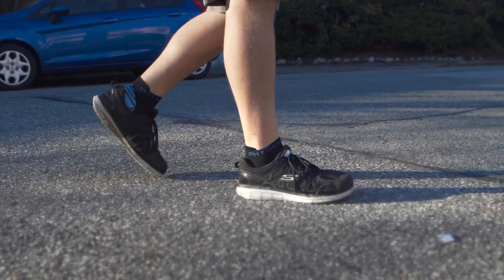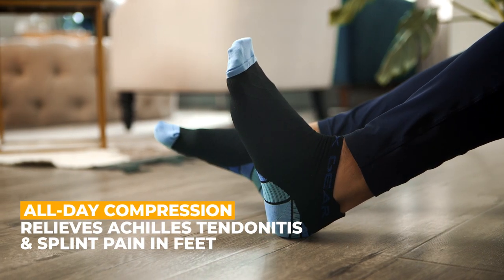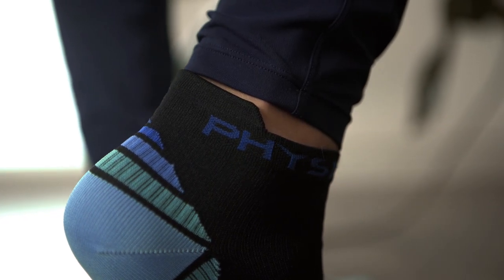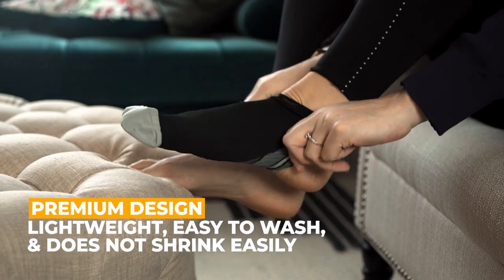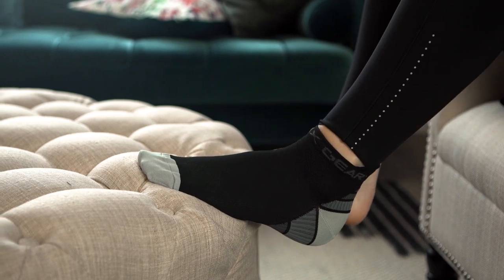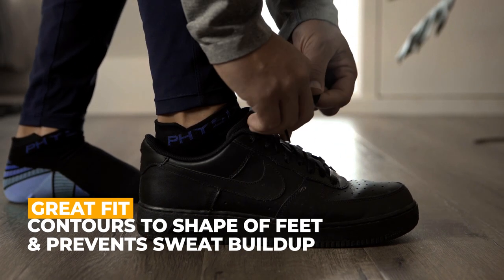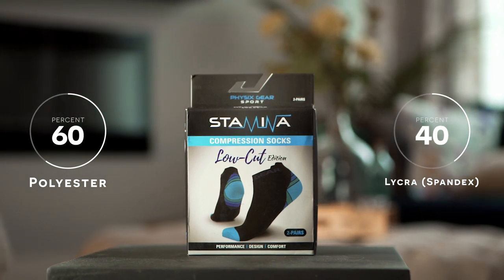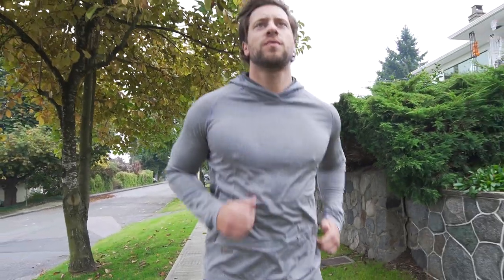Running Compression Socks for Men & Women by Physix Gear Sport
STYLE AND CONFIDENCE ON YOUR FEET – Finally! A Durable Compression Running Sock designed to last without compromising quality or Comfort. Double stitched with Anti-Bacterial Fabric your Feet will thank you. Feel the immediate Comfort and remarkable design of your new Low Cut Running Socks. Premium Quality stitching for Running, Working or Cycling, Easy to get on even though they are a compression sock! They Wash well without losing compression keeping all the Excellent vascular toning benefits.

BECAUSE PUSHING YOURSELF THAT EXTRA MILE MATTERS! Get your blood circulating in style! Great for relief of foot swelling, sore feet or increasing foot endurance. Wear Physix No Show socks with flats or running shoes. Prevent Blood pooling in foot on long journeys & Fits well unlike other Stiff varieties. The compression support spreads evenly mid foot heel to ankle & won't squeeze your aching toe joints. Get Instant comfort & support. Moisture wicking properties rapidly air dry in a few hours.

TAKE YOUR GAME TO THE NEXT LEVEL with Comfortable breathable material & careful construction. No stitches in places where they'll rub or rip together. Stay put Cuffs Soothing feeling at the bottom and sides of foot & no pinching seen with lesser quality socks without ankle support. Fall in love with your new Low-Cut Stamina socks easy to pull on, and they breath! Use in extremely hot weather, crossfit through mud water rope climbs and half marathons. Perfect for extreme races and long runs!

GRAB CONTROL OF YOUR WELLBEING IN STYLE – An Excellent Non-Slide No Show compression Sock that's durable with a fashionable look & variety colors available. Washable designed with Quality Lycra Fabric built for durability. Customers agree the comfort is amazing. Use them the energize your feet on a plane or during that 6 mile hike. Your durable 20 - 30 mmHg sleeves work with your routine. Feel the compression effect instantly that really helps reduce fatigue and swelling in your Feet.

GET READY. TO BECOME A RAVING FAN! – We cut no corners in our product and will cut no corners in our support of you! You are making a very intelligent decision doing business with our company. We know you're a big deal and we'll only provide you with the finest product and service around or your MONEY BACK! Add your Physix Gear Sport Running Compression Socks to your Cart and experience the Physix Gear Sport customer experience phenomenon! Add to cart now to begin the amazing journey!